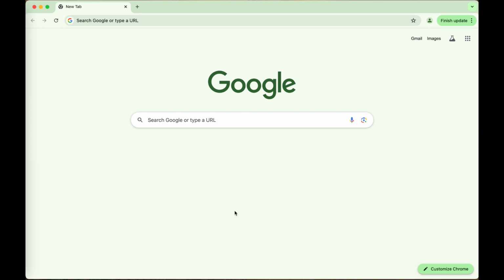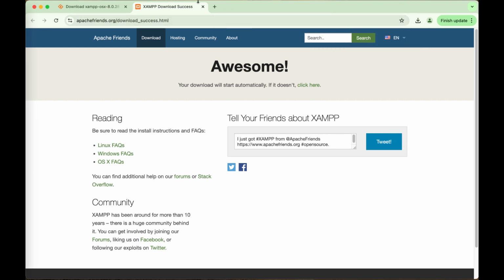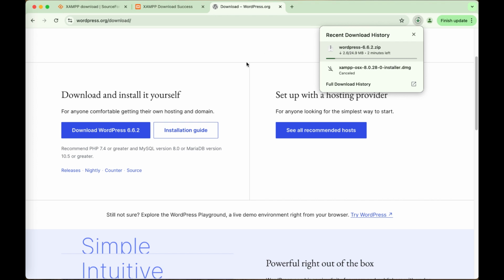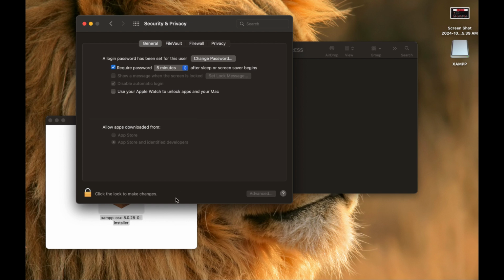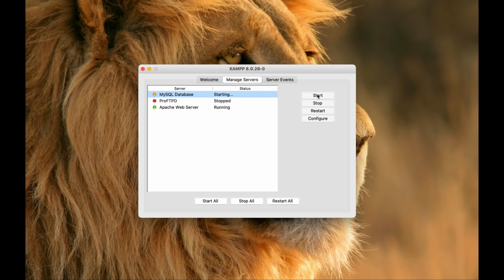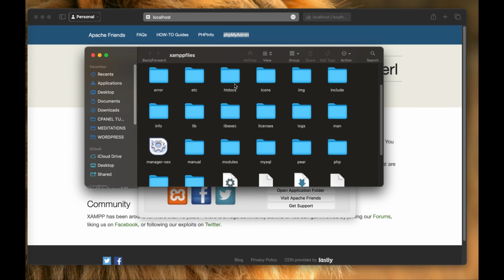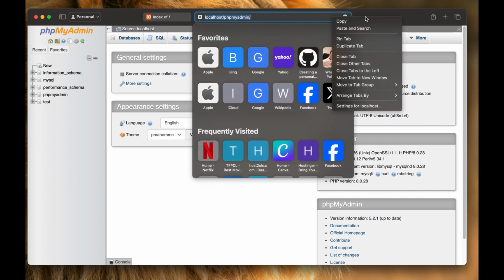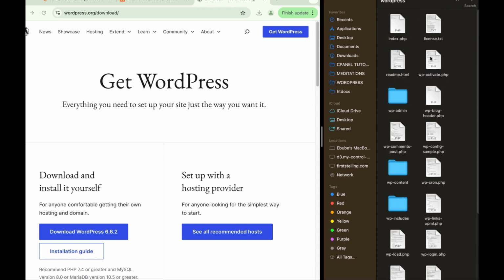Setting Up a WordPress Website: Complete Guide with XAMPP Local Server | for Beginners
WordPress setup tutorial | Install WordPress with XAMPP | WordPress XAMPP setup | Beginner WordPress website guide | Local server WordPress setup | How to set up WordPress on XAMPP | WordPress installation tutorial |
XAMPP WordPress configuration | Step-by-step WordPress guide |
WordPress setup XAMPP local server | Installing WordPress locally |
WordPress website setup for beginners

Follow this step-by-step guide to set up a WordPress website on your local server using XAMPP! This tutorial is ideal for beginners and covers the entire process of installing WordPress on your computer, setting up the XAMPP local server, and configuring WordPress to get started. Perfect for anyone looking to develop a WordPress site offline or test features before going live.

Topics Covered:

Setting up a local server using XAMPP
Downloading and installing WordPress
Initial WordPress configuration
Beginner-friendly guide to WordPress and XAMPP setup